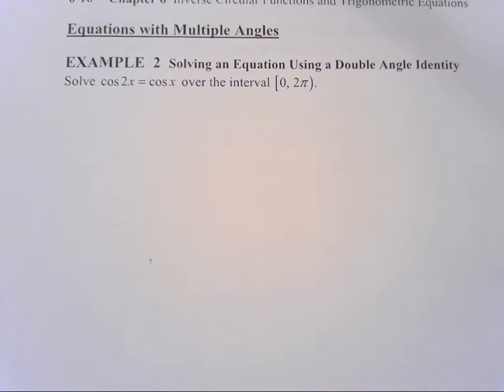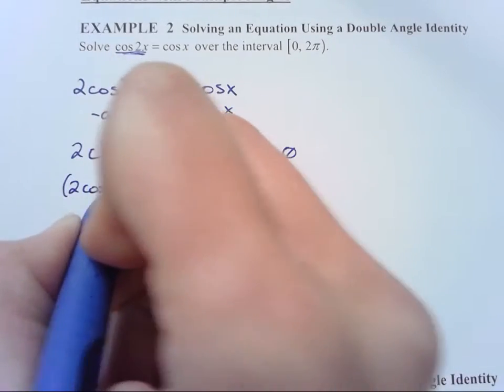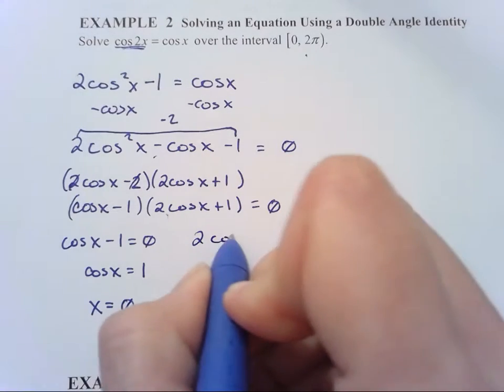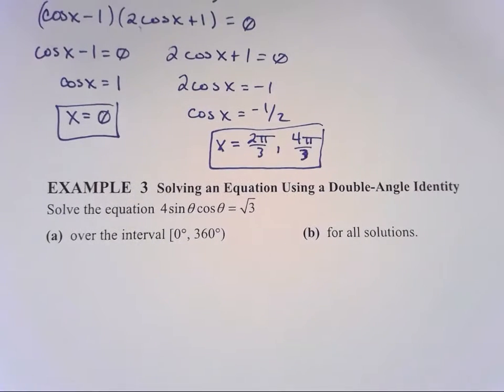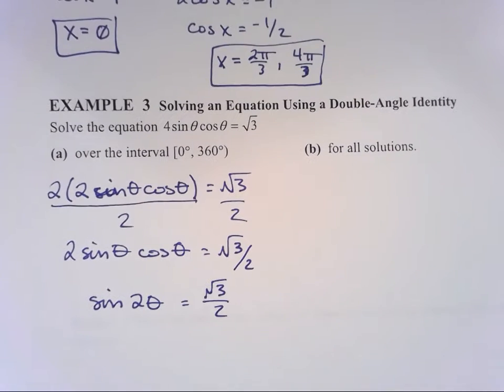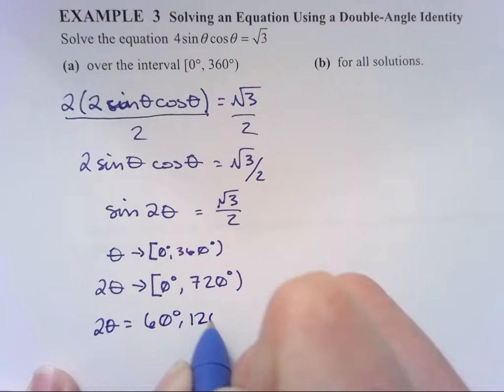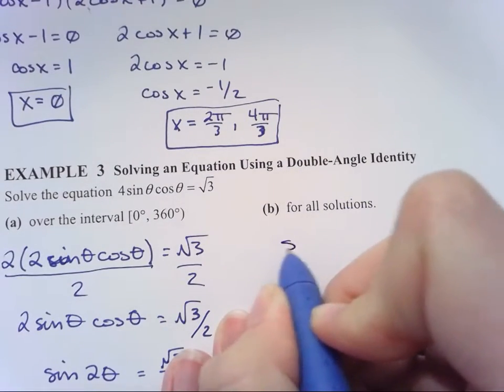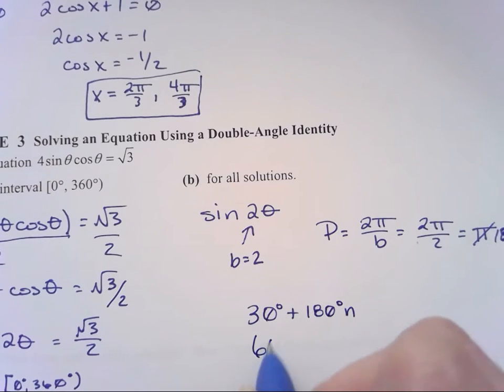Equations with Multiple Angles Part 1